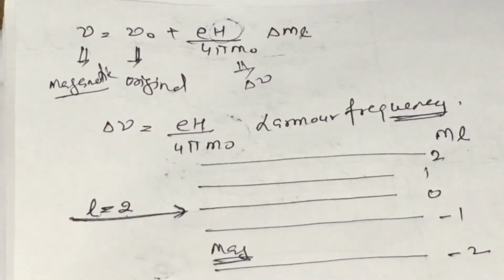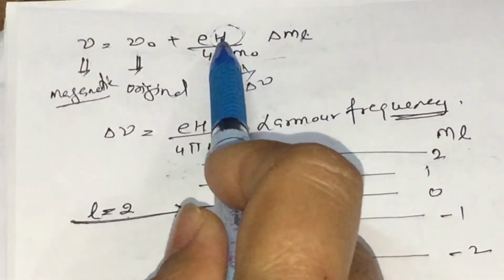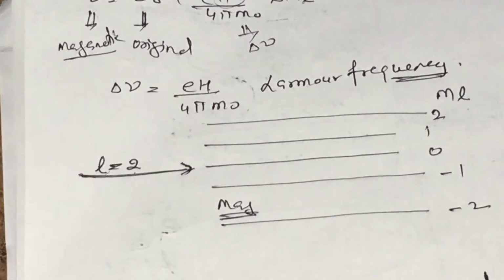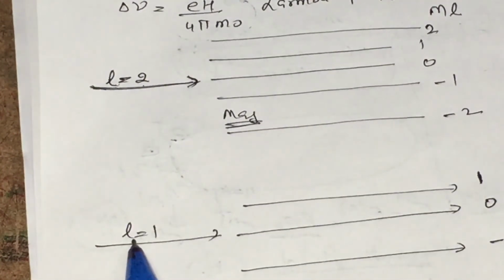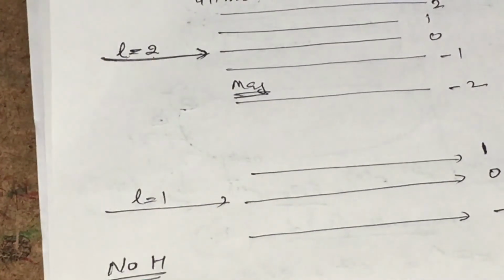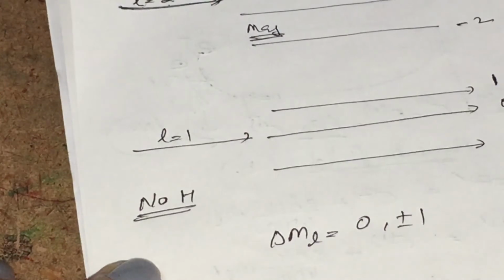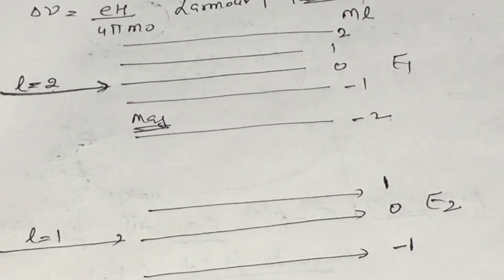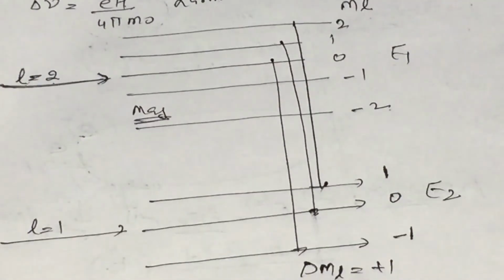Normal Zeeman Effect Part 2